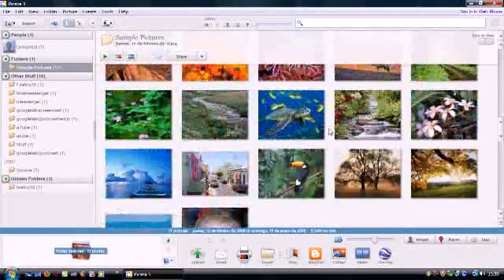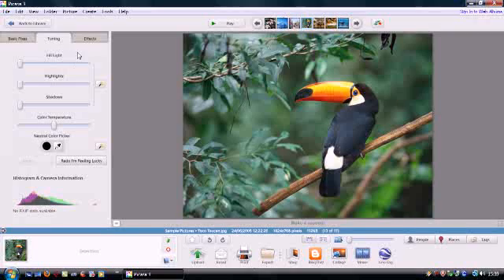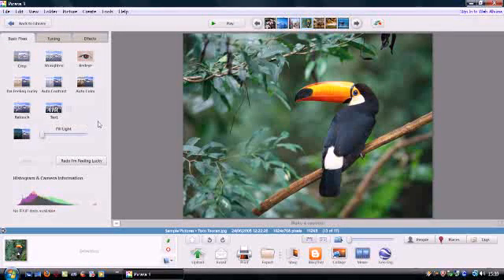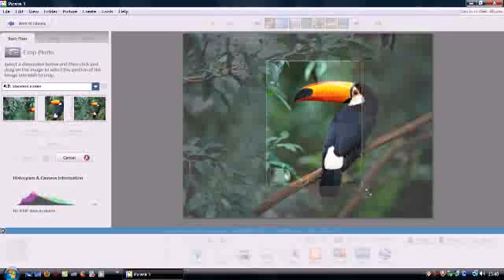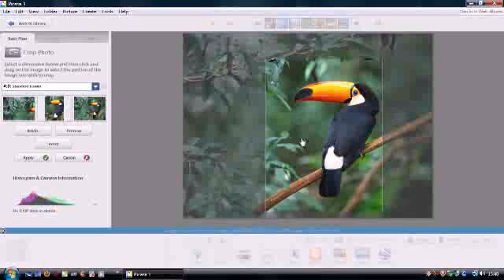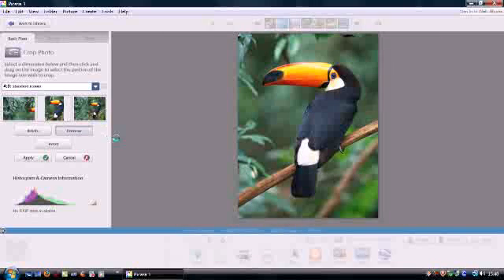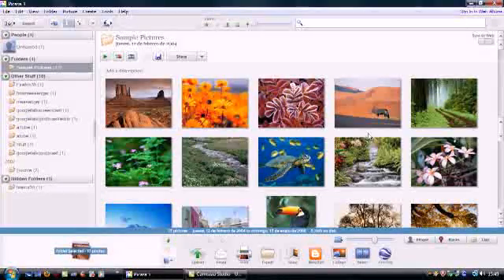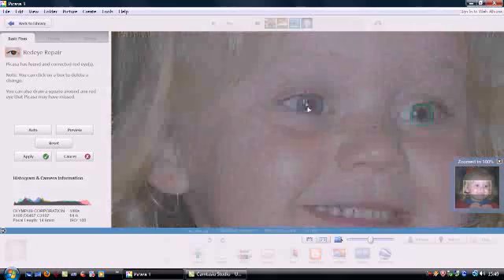Basic photo editing in Picasa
This video shows you some basic basic photo editing tricks you can do with Picasa